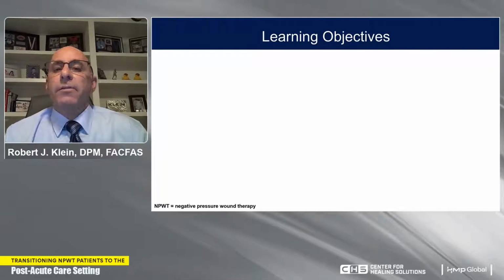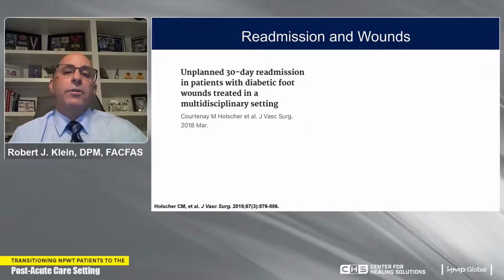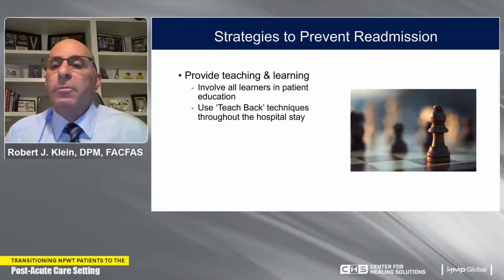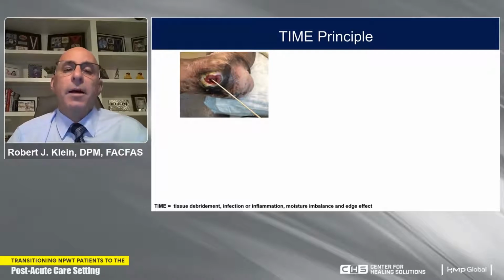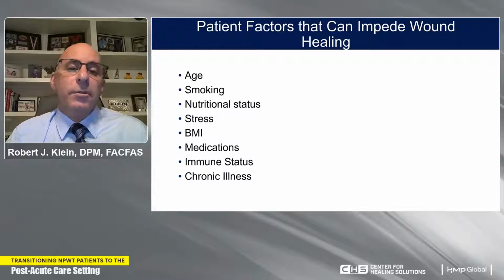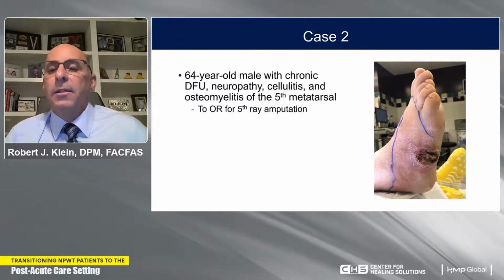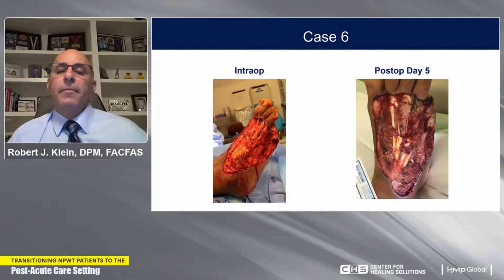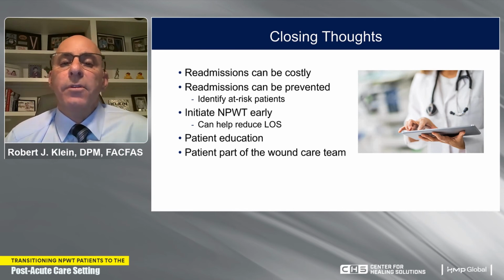Transitioning NPWT Patients to the Post-Acute Care Setting